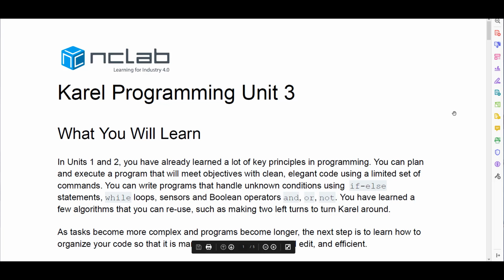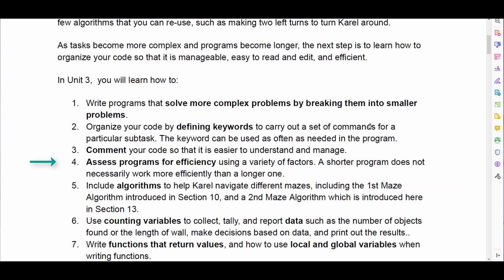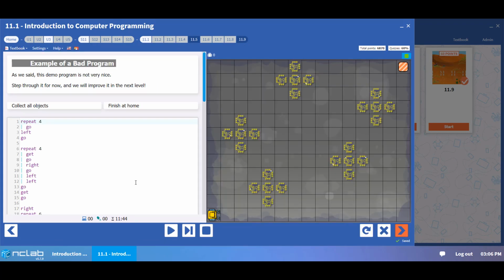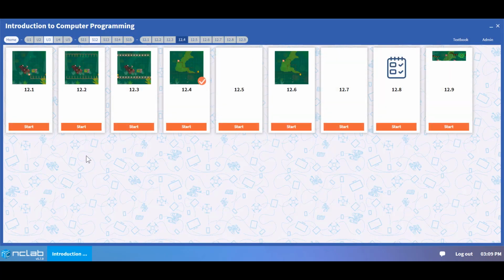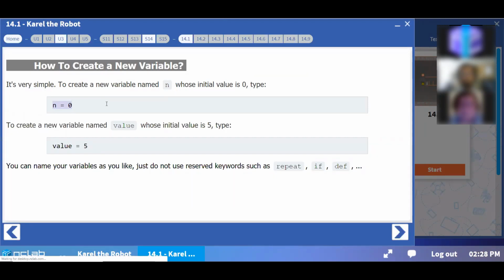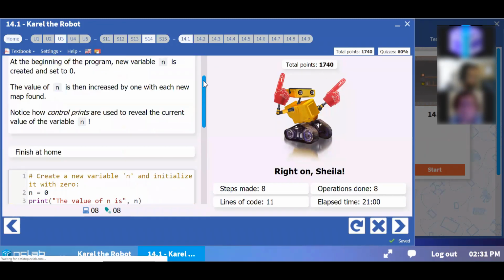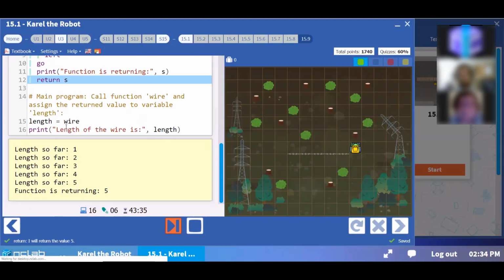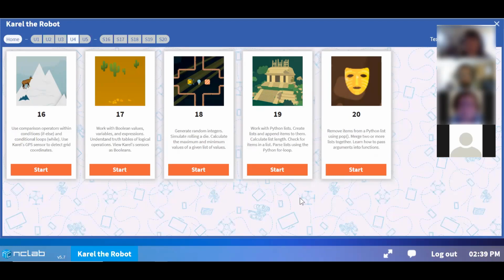2020 NV Library Webinar 4 Introduction to Computer Programming (Karel) Unit 3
An overview of Unit 3 in the Introduction to Computer Programming (Karel) course. Learn how to organize your code using keywords, improve program efficiency, count with variables, and write functions that return values. Understand local and global variables. Practice your skills with realistic problems.